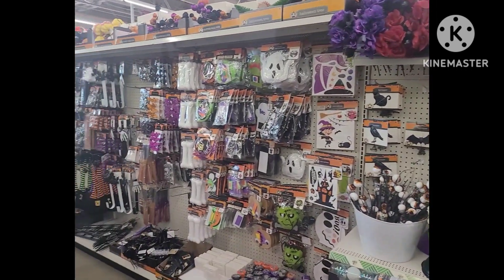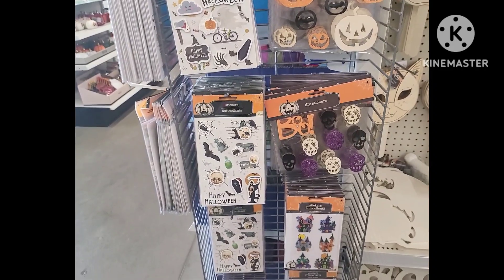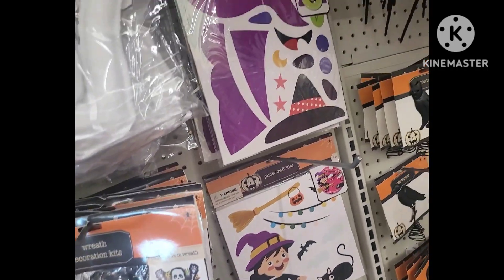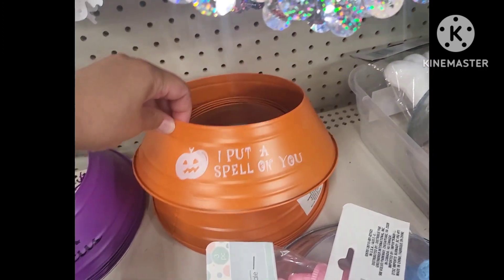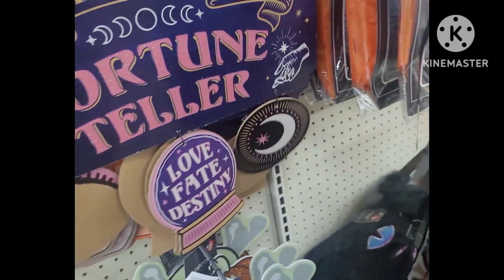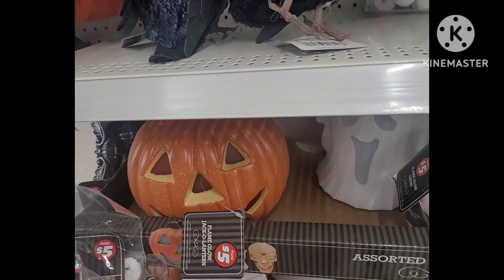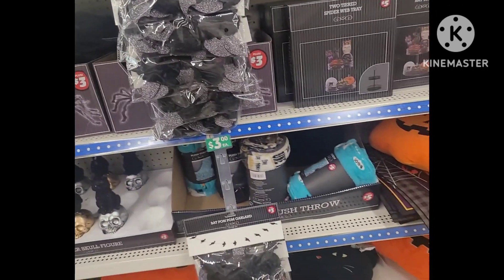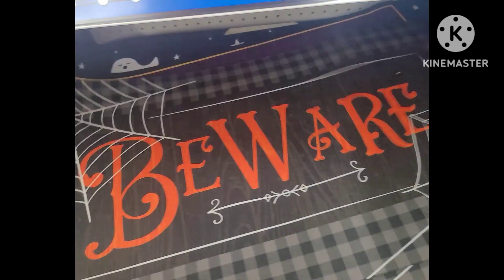DOLLAR TREE HALLOWEEN 2023 *NEW FINDS* SHOP WITH ME DOLLAR TREE FALL DECOR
Hello All! If you want to get a jump on Halloween decor and DIYs, now is the time to shop ESPECIALLY at DOLLAR TREE! They've got so many awesome items this year in the regular $1.25 section as well as the Dollar Plus spot! Since the items are just now hitting the shelves, here is a glimpse of what my local Dollar Tree has out so far. I  am excited to know your thoughts of what you like best! What's your theme for this year? Let me know what type of content best interests you; shop with me, hauls, baking, cooking, organization or anything else, I'd love to hear what you are interested in.